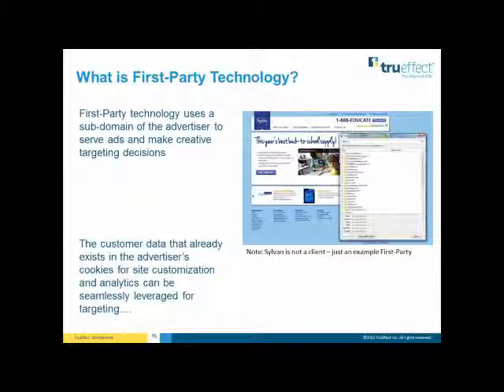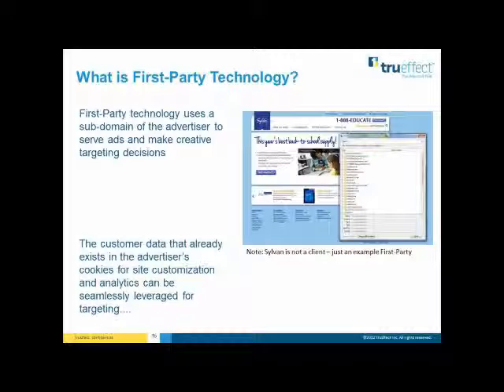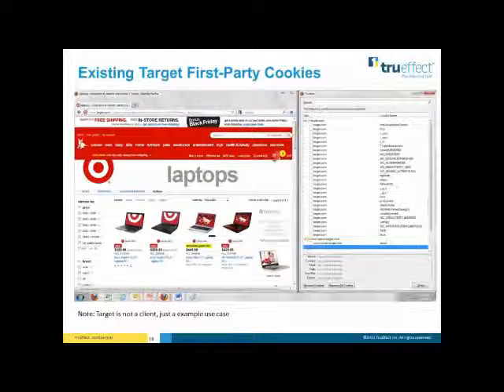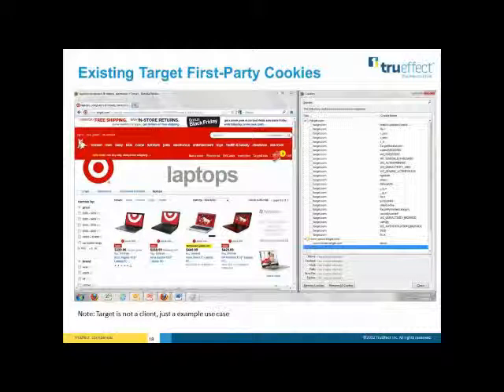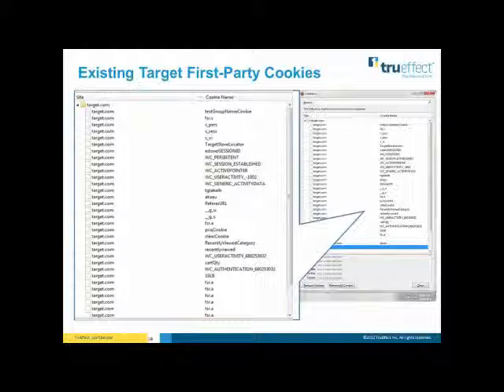Fundamentals First Party Clip